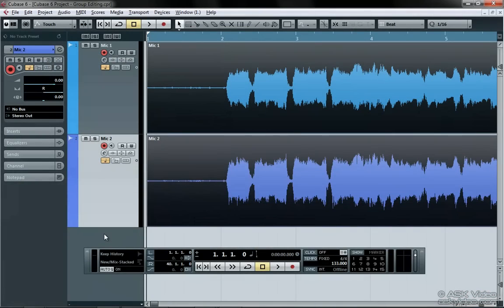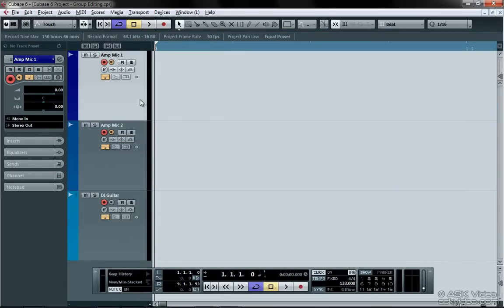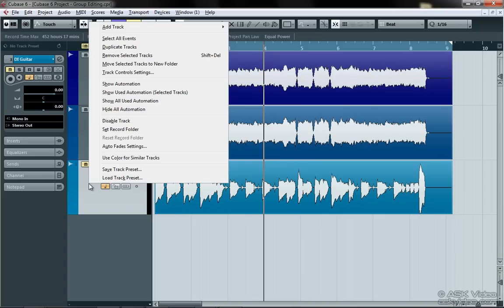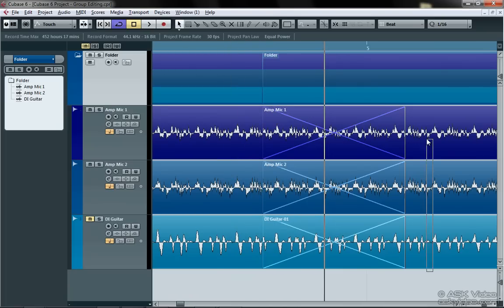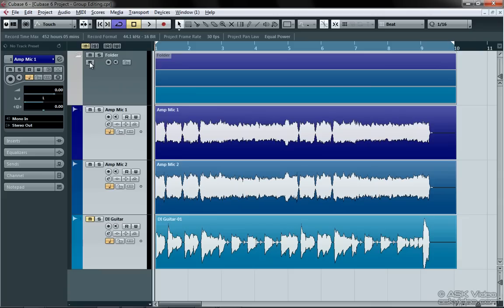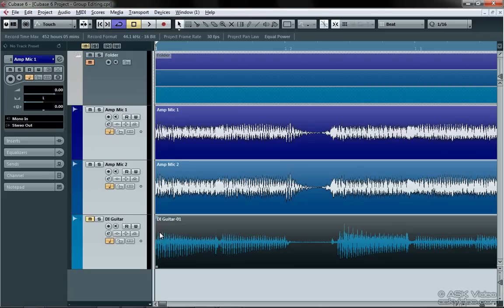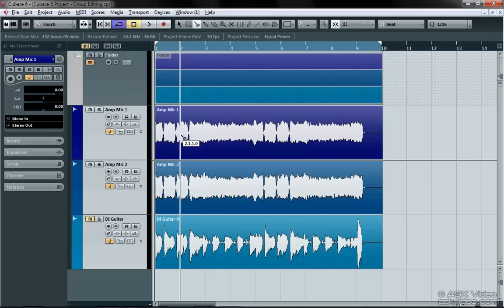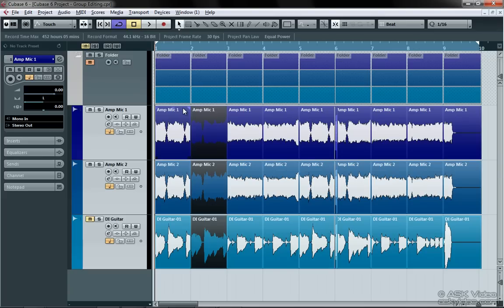Cubase 6 Tutorial Level 1 - Group Editing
Learn how to save time using the all-new group editing functions in Cubase 6. A few clicks now saves tons of time editing. For more details on the entire Cubase 6 series check out